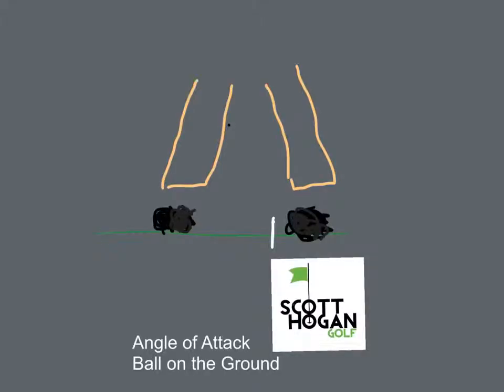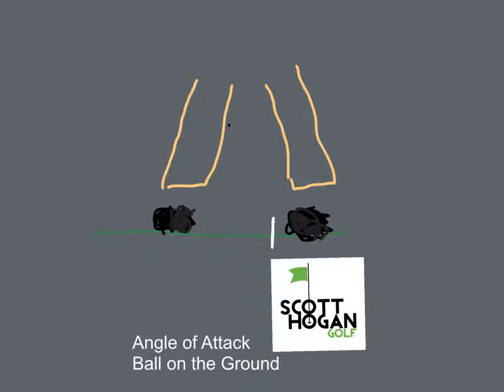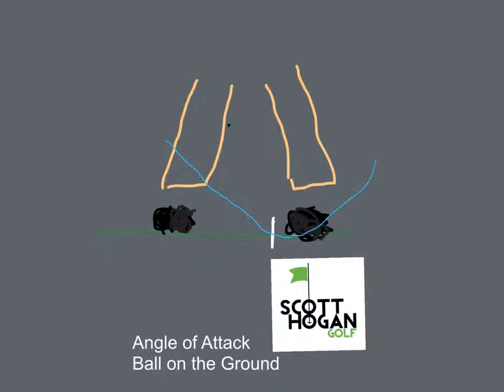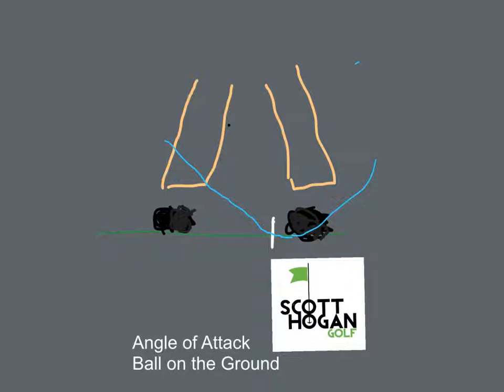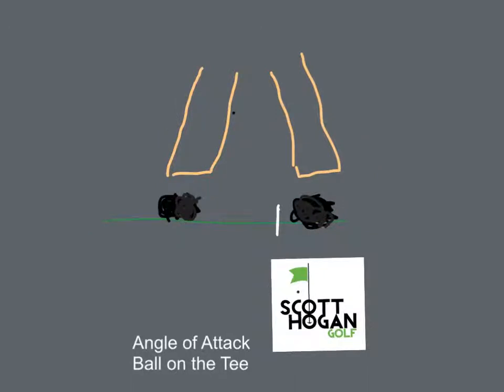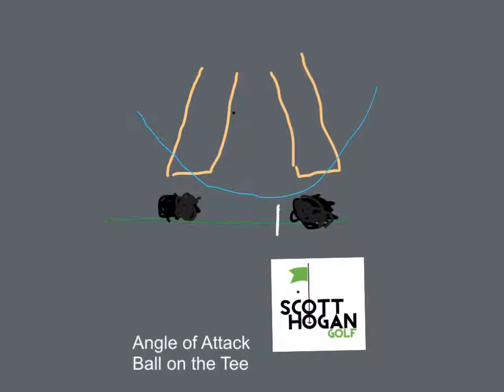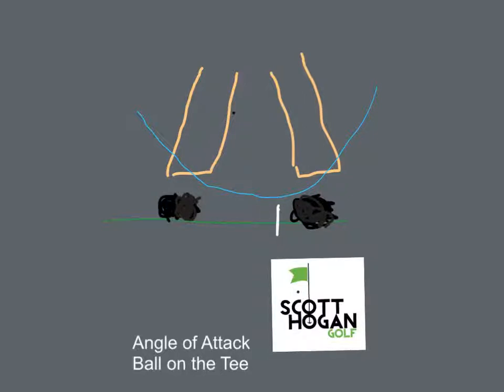Angle of Attack Illustration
Explanation of angle of attack.